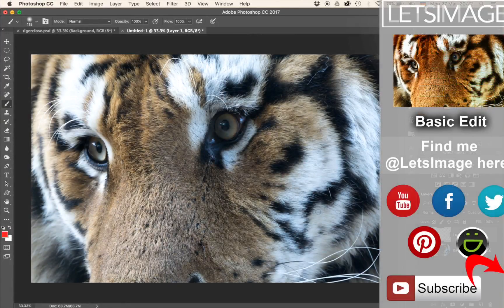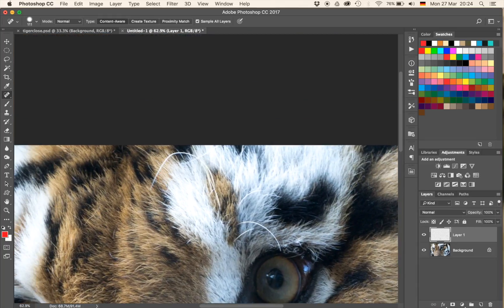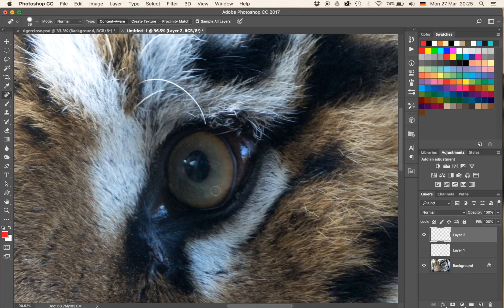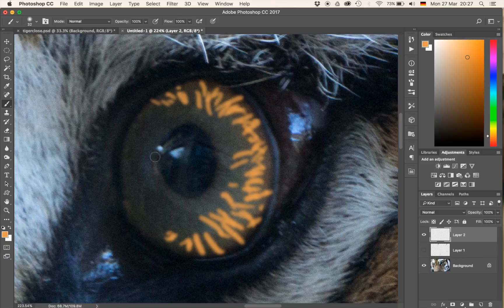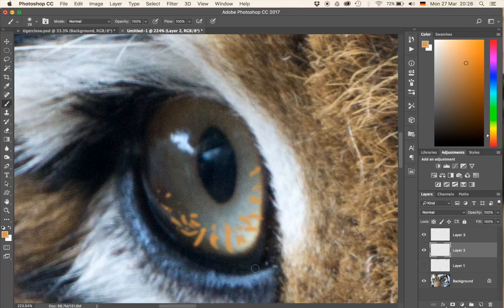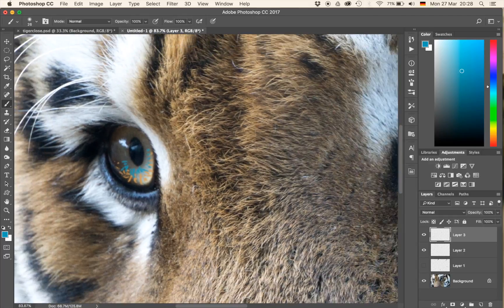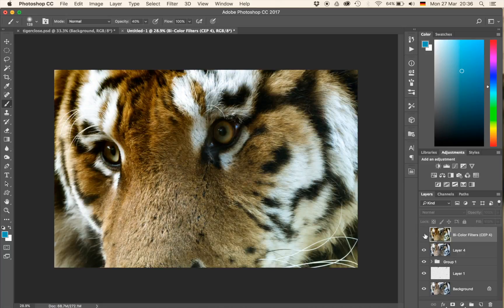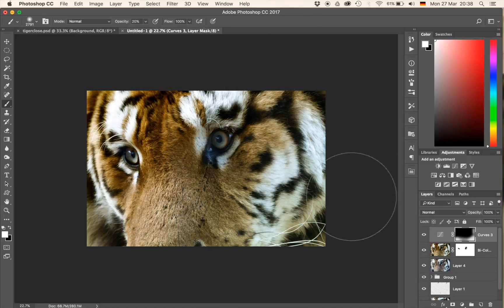How to Use Photoshop to Edit Animals - Example: The Tigers of Ireland | Photoshop Tutorial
Like my Images?

Part One - Remove Stray Hairs in Photoshop (2:30 min)

While the fur of our little friend here is nearly perfect, there are some hairs that look out of place. There are many ways of removing such hairs in Photoshop - but in my case, I kept it simple. I started by creating a new layer (CMD/Ctrl + Alt +Shift +N on the keyboard) and selecting my spot healing brush tool (J). Once done, I zoomed in like no tomorrow, looked for the hairs I needed to remove, and just went over them with the tool. This was not even a challenge for the spot healing brush tool, so this part was super fast! Just make sure you have the 'sample all layers' option ticket at the top when selecting the tool.

Part Two - Adding Depth to the Eyes in Photoshop (4:10 min)

The original eyes were great of course, but I wanted to bring them out a little more. In the original, you can see that there are two dominant colors, red and blue - so a great base to increase those colors a little. For the protocol, when I started out using Photoshop, I did not learn all this stuff on my own, I watched tutorials online just like you do right now. I recommend the one from Phlearn here, Aaron Nace knows what he is doing and he is great as a teacher.

So, first I created a new layer again (CMD/Ctrl + Alt +Shift +N) and selected my brush (B). Then I held the Alt key and selected a color from the eye of the tiger. Using the color pallet on the right, I increased the brightness of this color on my brush and begun to draw random patterns with red in the lower part of the eyes. Once done, I did the same thing with the blue color which I placed a little more in the center of the eye. After changing both layers blend modes to Soft Light, I went ahead and gave both a blur of about 10px to make the colors blend a little more natural.

Now that the colors were in place, I then created two curve adjustment layers, one where I darkened things down, one where I brightened things up. After inverting the layer masks (CMD+I) and used a white brush to bring the effect out in certain parts of the eyes. The intensity is of course up tp you, but I think it is a great step when how to use Photoshop to edit animals.

Part Three - Creating an Overlay in Photoshop (12:00 min)

The last part of this relatively simple processing was to create an overlay, that would make the top left of the image relatively red and the lower right of the image a little more orange. You could do these things yourself, but this would be time-consuming and is not really needed, especially if there is a fast free version. For this, I used the Google Nik collection which you can get for free here. Once you have it, make sure that all your information are on a separate layer by hitting CMD/Ctrl + Alt +Shift +E. With this layer selected, go to Filter-Nik Collection-Color Effex Pro-Bi Color Filter. There you can play around a little, but you will quickly see what you have to do, hehe.

And this was it! Of course, you can add more things such as sharpening or noise removal if you want to, but I did not mention them as I mention those things relatively often. Up to you what you do when learning how to use Photoshop to edit animals!

Remember, shortcuts make your life easier and can speed up your processing a lot! Here is what I used in this image and most of my Photoshop tutorials:

X to change between background and foreground colors
CMD+I to invert anything
CMD+J to duplicate a layer or a selection
CMD+Alt+Shift+N to get a new layer
CMD+Alt+Shift+E to get a stamp visible
CMF+F to run the last filter again

If you like my images, make sure to check out my portfolio!

Don’t forget to get out there and take some pictures yourself – time for some photography in Ireland? Have you been to the to the Dublin Zoo yourself? Show me your images!! Enjoy learning how to use Photoshop to edit animals.